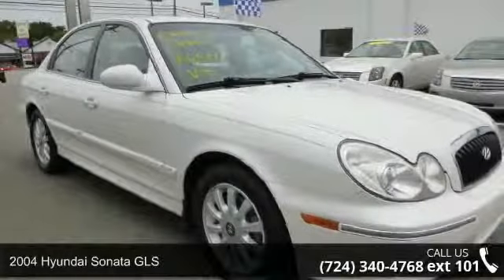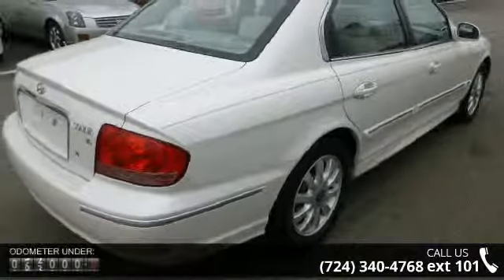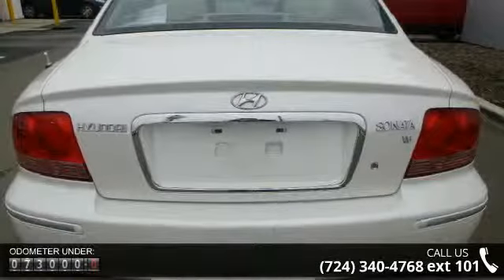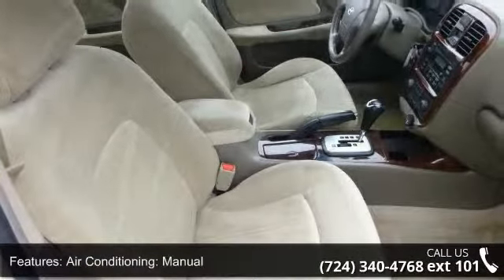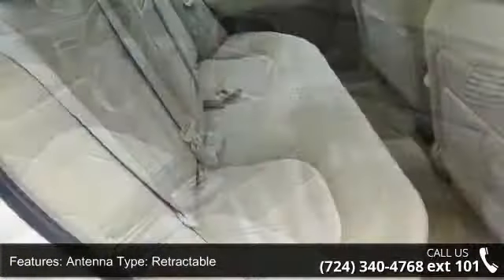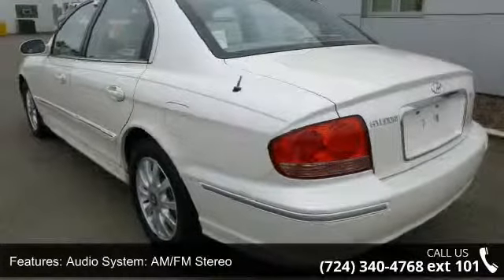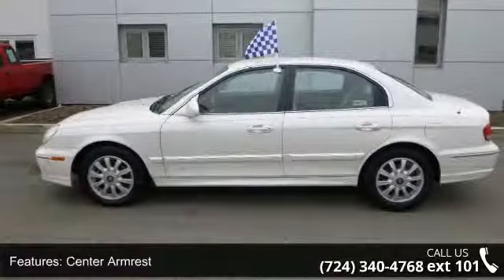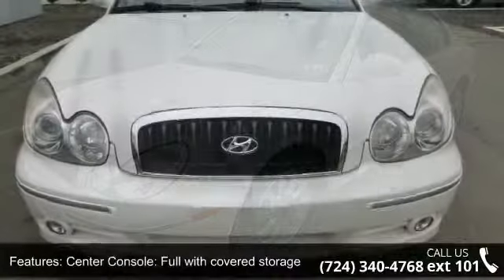2004 Hyundai Sonata GLS - Baierl Chevrolet - Wexford, PA ...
BAIERL IS DRIVEN TO BE BETTER!! VISIT US AT BAIERL CHEVROLET!!!